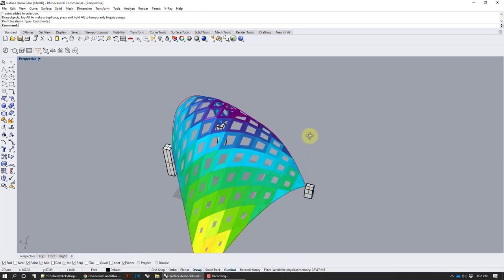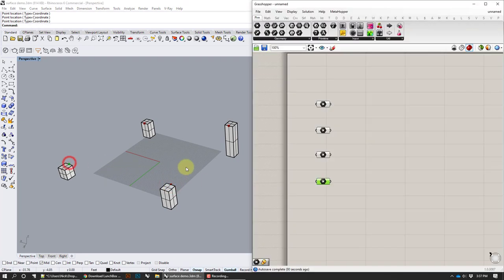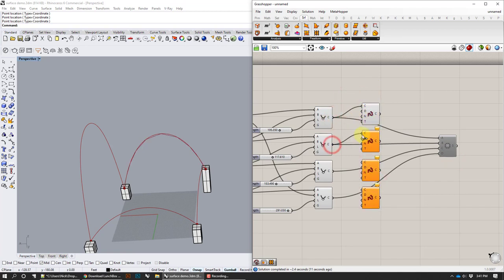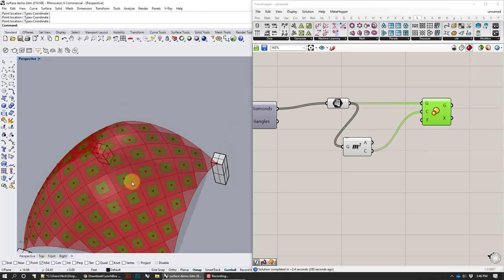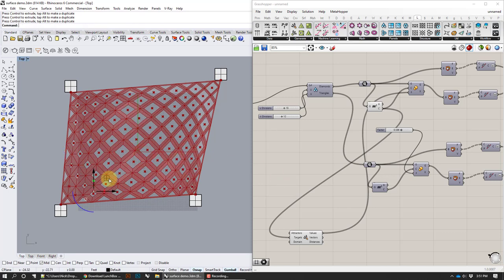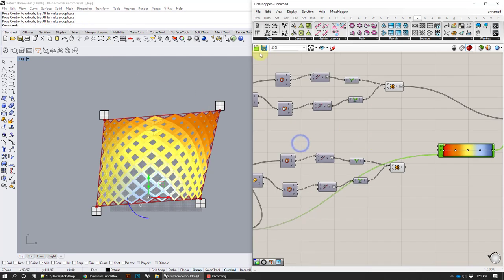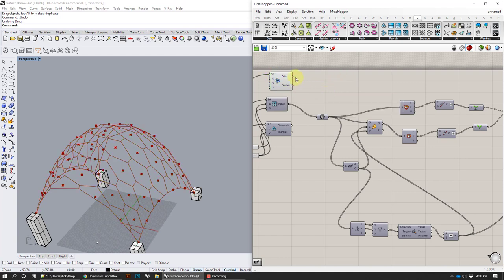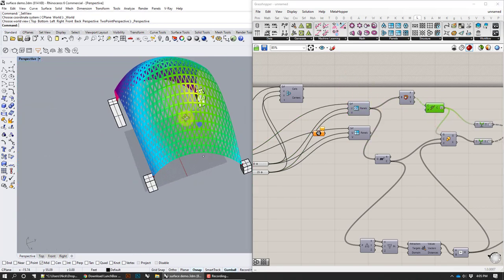ARCH 231 - Parametric Canopy Study - Part 1: Introduction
This video is a brief introduction to the construction of a basic parametric canopy. The intent is to show what is possible with the creation of parametric form and to open the discussion about surface generation and data-driven transformations.